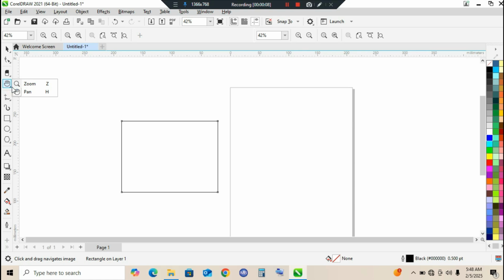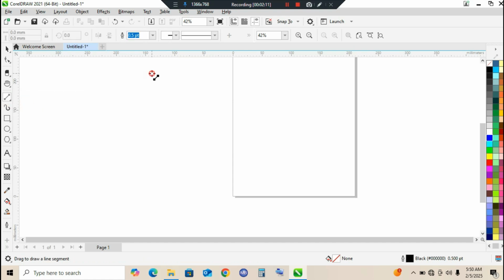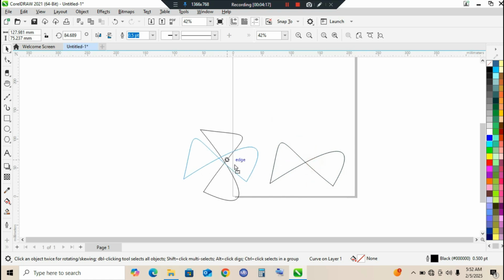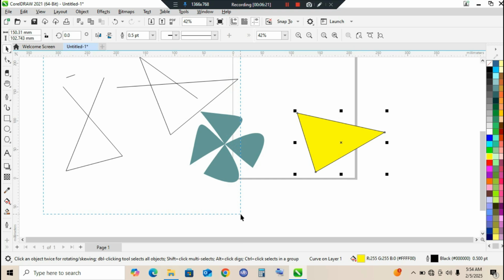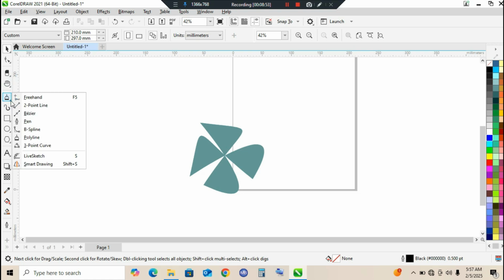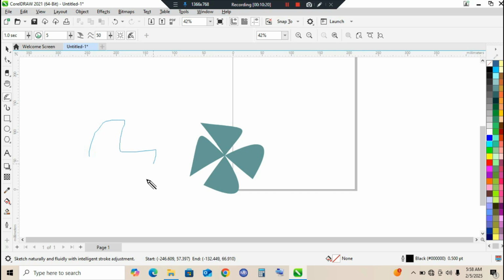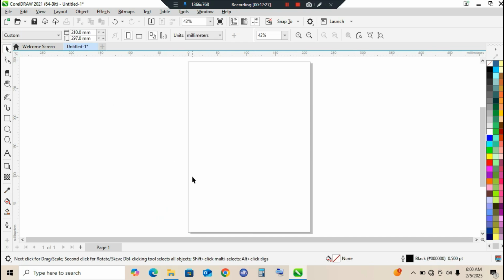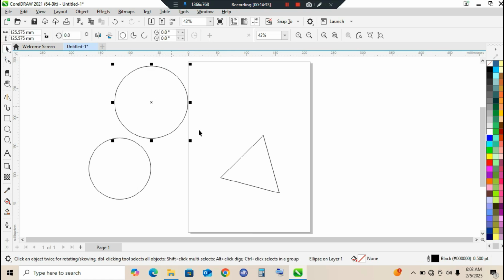graphic design full course PART 4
📌 CorelDRAW Toolbox Mastery – PART 4 🎨🖌️
🔥 Welcome to Part 4 of our CorelDRAW Toolbox Breakdown! In this episode, we’ll dive deeper into more essential tools that will take your designs to the next level. Whether you're a beginner or an expert, mastering these tools will enhance your creativity and workflow.

🛠️ Toolbox Breakdown (Advanced Edition):
✅ Transparency Tool (Shift+T) – Create smooth transparency effects for a more professional touch.
✅ Eyedropper & Paintbucket Tools (I, Shift+I) – Quickly copy and apply colors across objects.
✅ Blend Tool (W) – Merge objects seamlessly for stunning visual effects.
✅ Contour Tool (Ctrl+F9) – Add multiple outlines to objects, creating depth and dimension.
✅ Distort Tool (Shift+F7) – Warp and twist objects for creative transformations.
✅ Drop Shadow Tool (Ctrl+F7) – Add realistic shadows to enhance your designs.
✅ Envelope Tool (Ctrl+F7) – Bend and mold text or objects into custom shapes.

🚀 Master these tools and watch your design skills improve instantly!